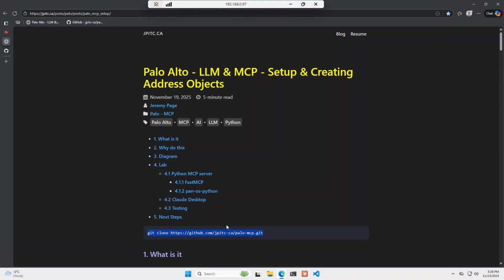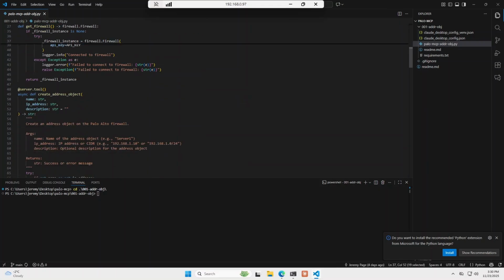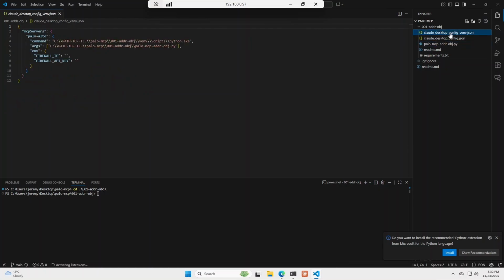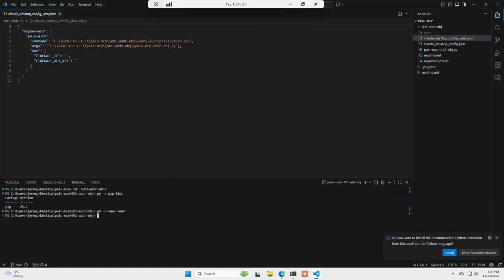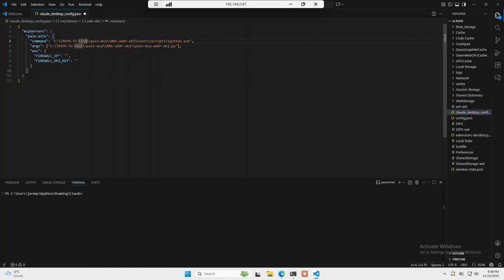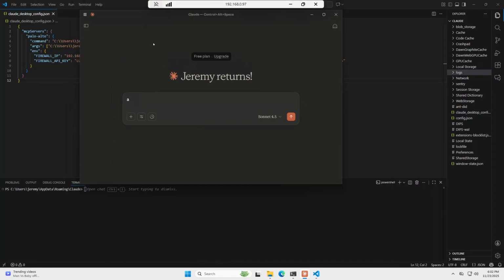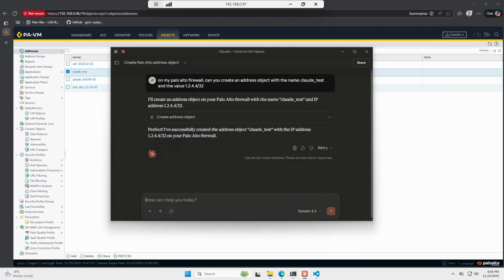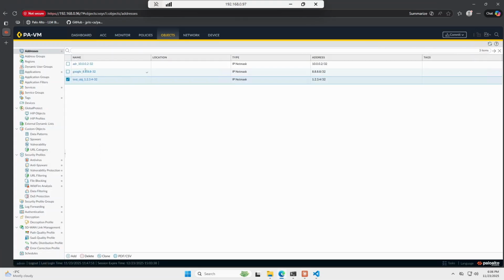Python MCP Server integration with Palo Alto Firewall - Setup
Python MCP server configured with FastMCP and pan-os-python that interact with Palo Alto firewall to do some operations on address object using Claude Desktop